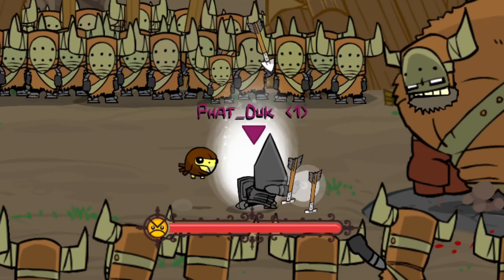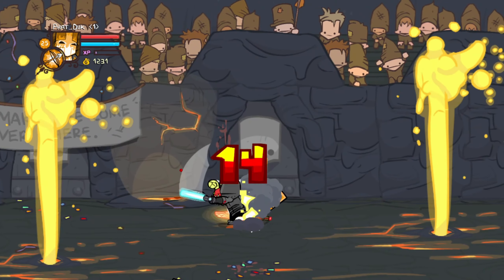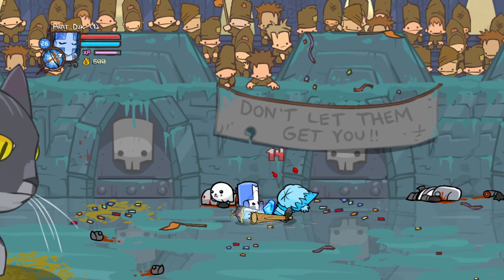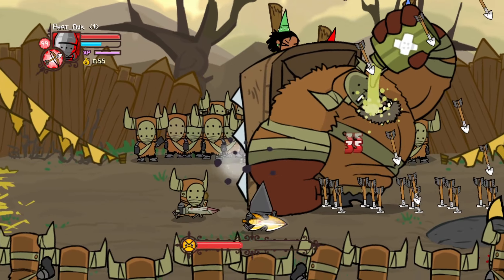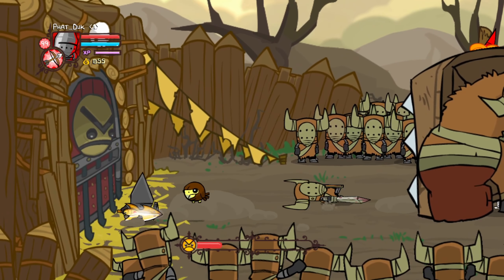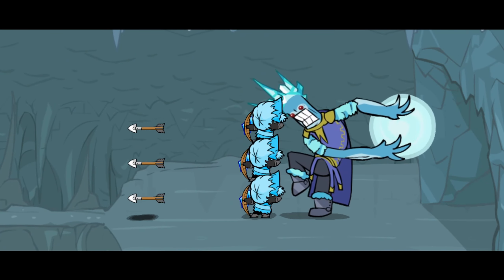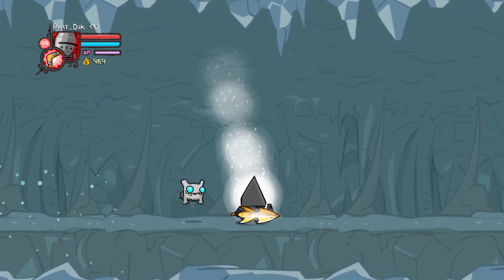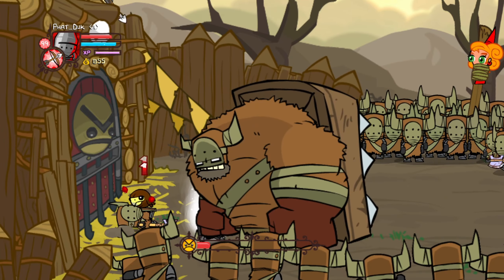FIRE or ICE Which is Better? - Castle Crashers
In this video I go over all ice and fire characters, weapons and pets in castle crashers.